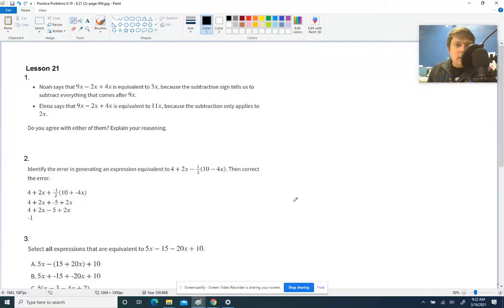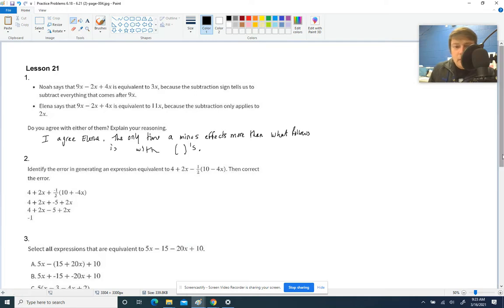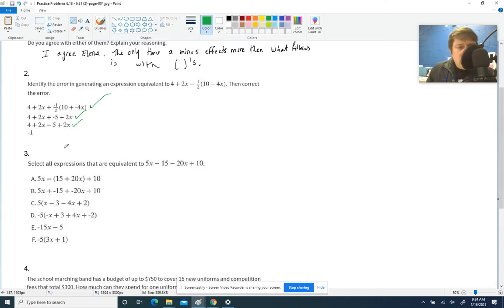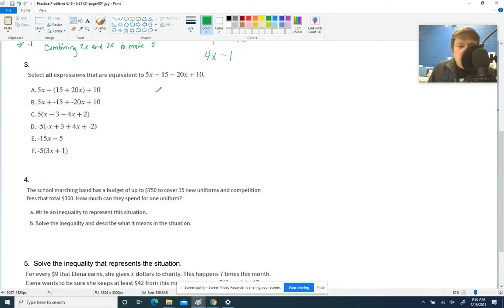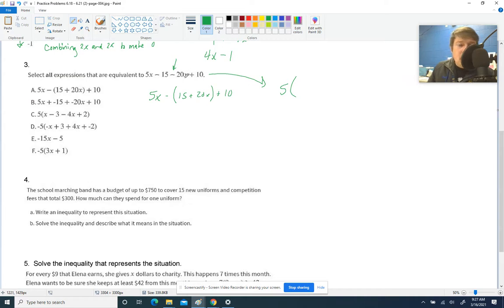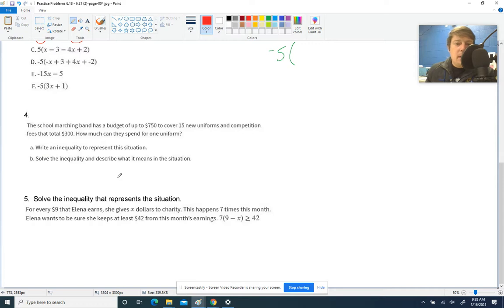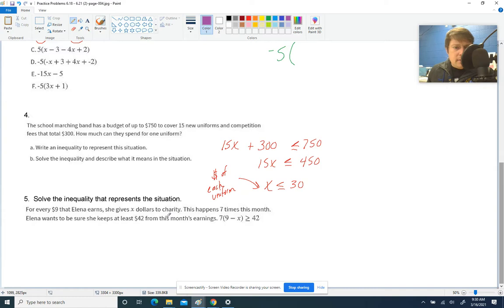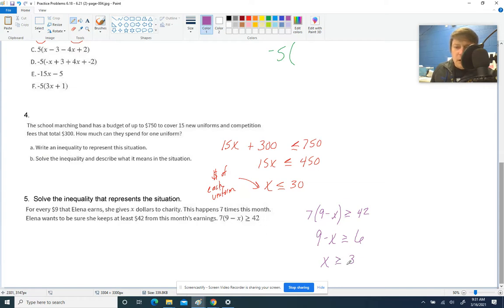Practice Problems HW Unit 6 Lesson 21